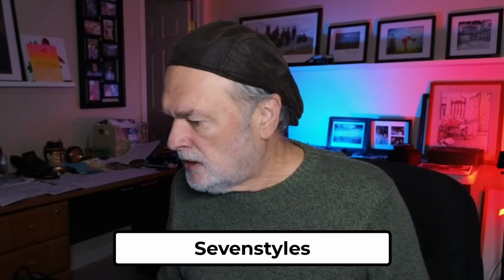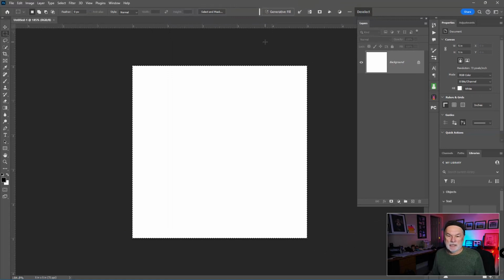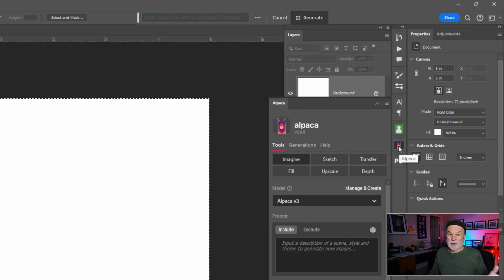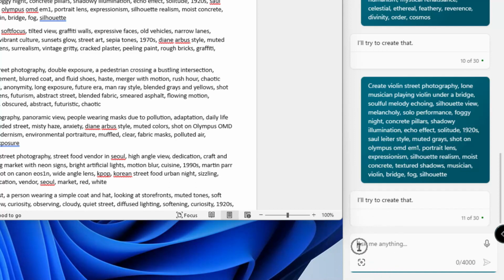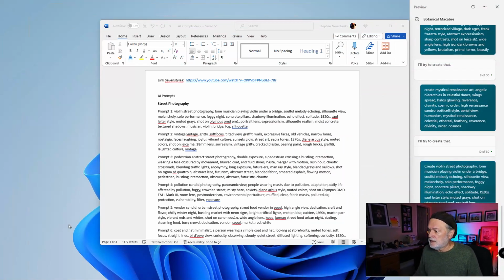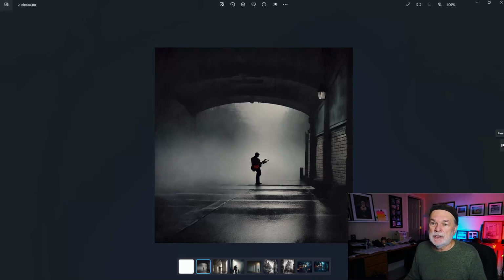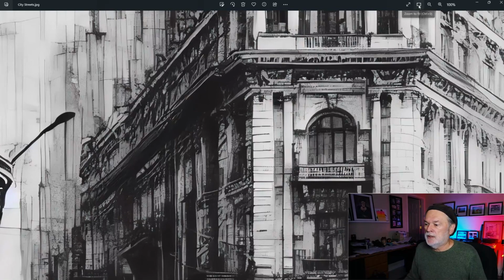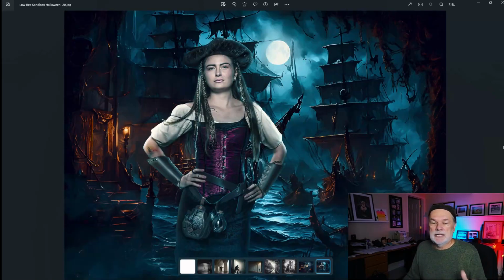Comparing AI Tools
Awesome AI tools for creators.

Sorry, at the time I uploaded this video to YouTube, Sevenstyles stopped giving AI prompts for free.  They are now $5.00 for a set by category.